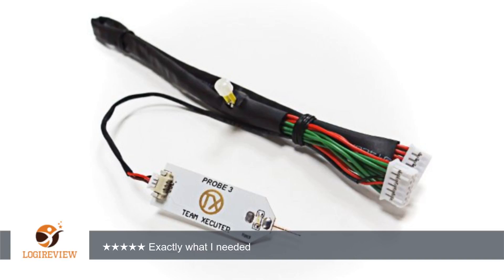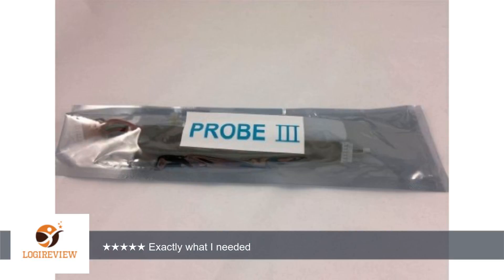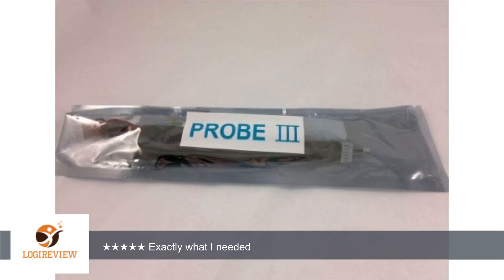NEW Xbox 360 Xecuter Ck3 Probe V3 for Liteon Dg16d2s Drive 93450c 74850c 83850c | Review/Test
Review about   NEW Xbox 360 Xecuter Ck3 Probe V3 for Liteon Dg16d2s Drive 93450c 74850c 83850c
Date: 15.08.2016